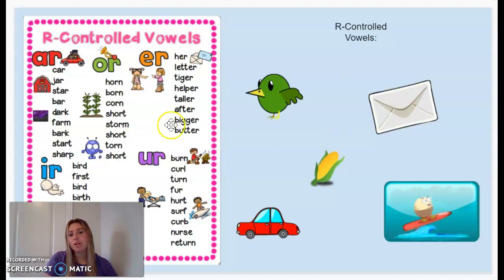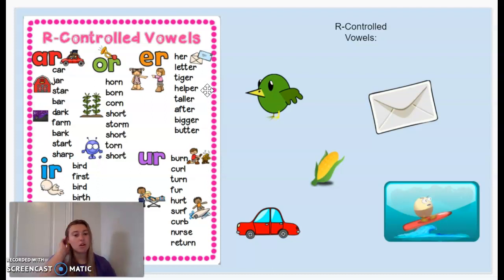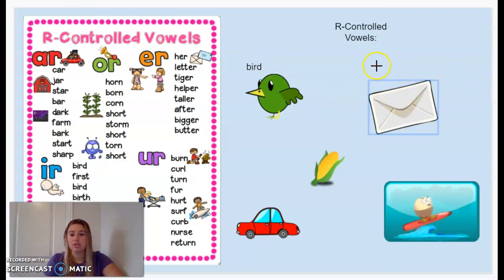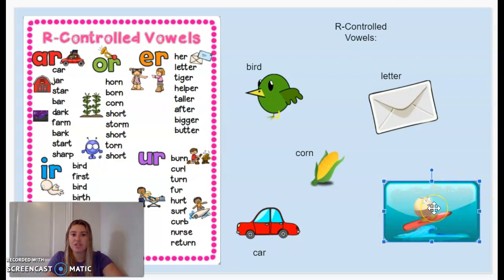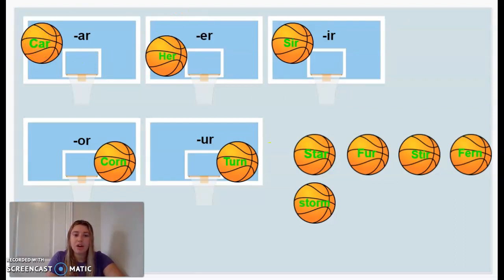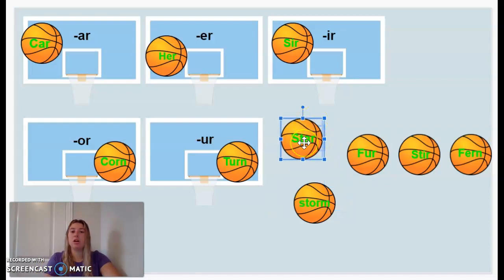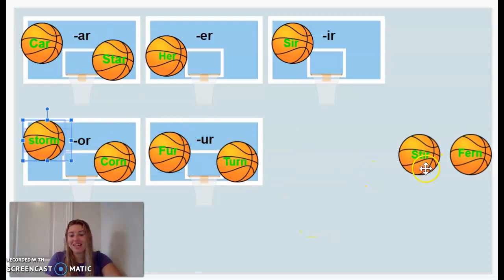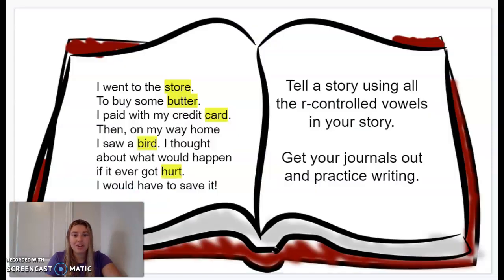Learning About R-Controlled Vowels: An Interactive Activity